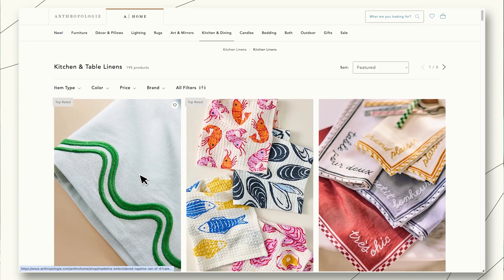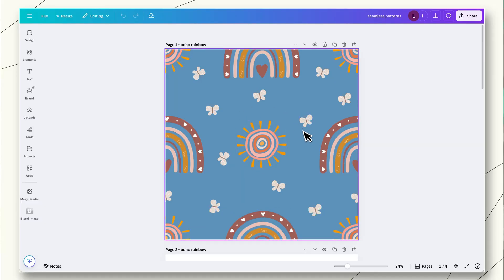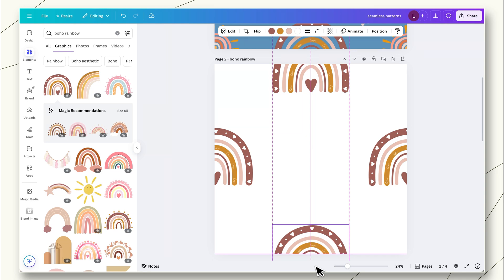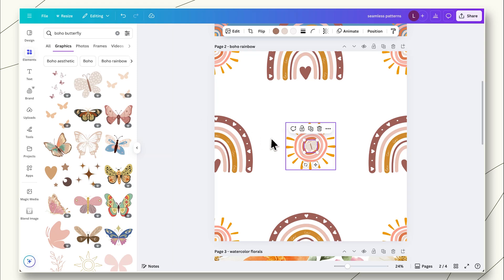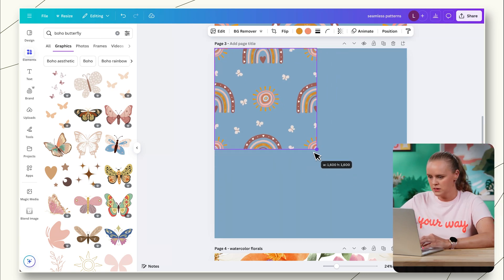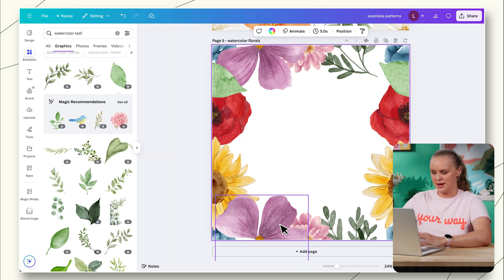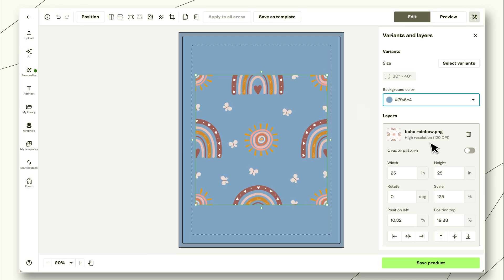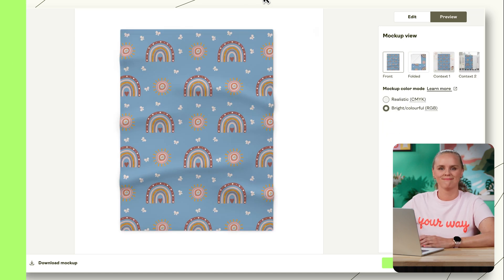How to Make Seamless Patterns in Canva (Perfect For POD)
Ever wonder how pro designers scale one design to fit an entire collection?

The secret’s out: seamless patterns. And guess what? You don’t need Photoshop or Illustrator. In this step-by-step Canva tutorial, you’ll learn how to create seamless repeat patterns perfect for Printify’s all-over print products, from tumblers to blankets.

Whether you’re a print-on-demand beginner or a seasoned seller looking to scale your product catalog fast, this video will show you how to make repeatable designs that fit any size product with no awkward seams.

In this video, we’ll cover:
🎣 Seamless patterns = more sales with less work
🧵 What makes a pattern “seamless” and how it works
🖌️ How to make your own repeatable pattern in Canva
⬇️ How to test your pattern and spot design issues
☁️ How to upload your design to Printify products
👕 Best products for all-over print pattern designs
🔄 How to turn one pattern into multiple product listings

Using nothing but Canva, you’ll be able to design, test, and upload your seamless pattern to Printify with no design experience!

👇 Jump to what you need:
00:00 Why seamless patterns sell more for POD
00:49 What is a seamless pattern?
01:47 Canva tutorial for seamless pattern design for print
07:00 How to test seamless pattern in Canva
08:15 Canva tutorial for abstract watercolor seamless pattern
10:43 How to upload and apply a seamless pattern in Printify